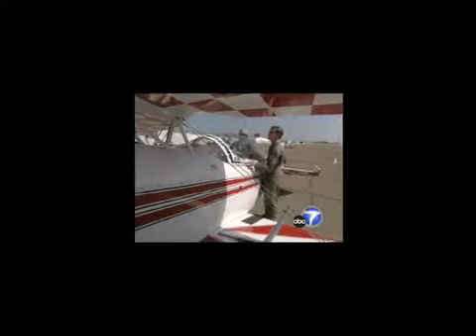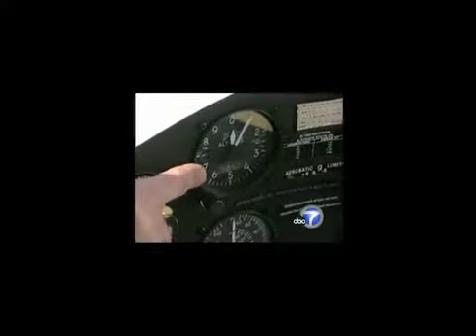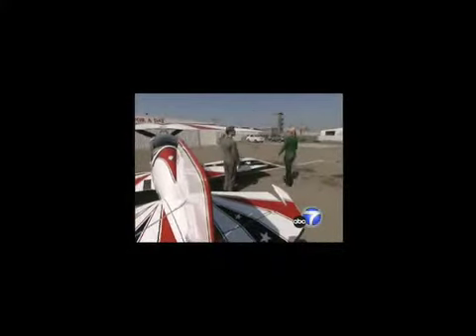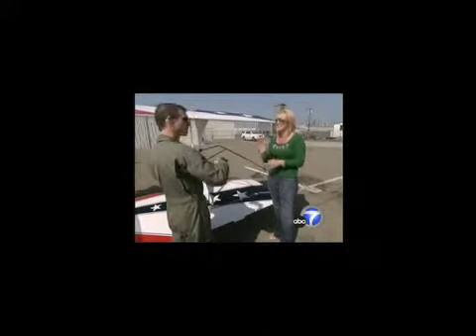SkyThrills Eye on LA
SkyThrills offers everyone the chance to fly their world class aerobatic stunt planes hands on! Even with no pilot's license or any flying experience, you will be at the controls and actually flying loops, rolls, hammerheads, spins and inverted flight!